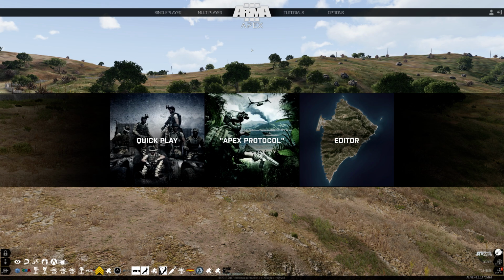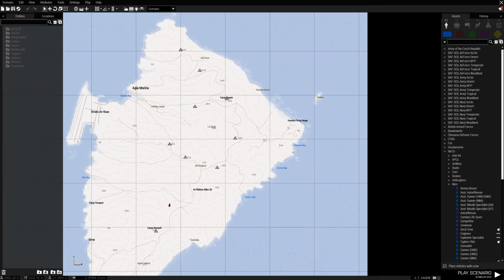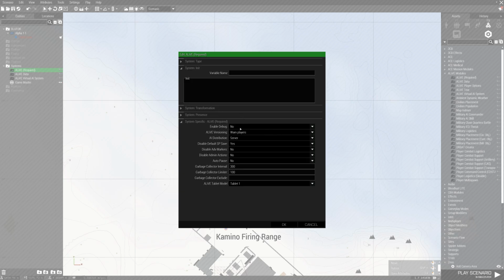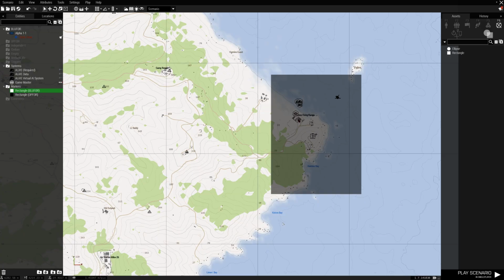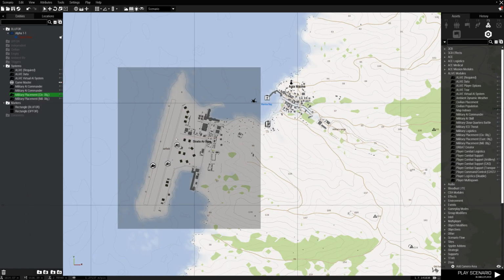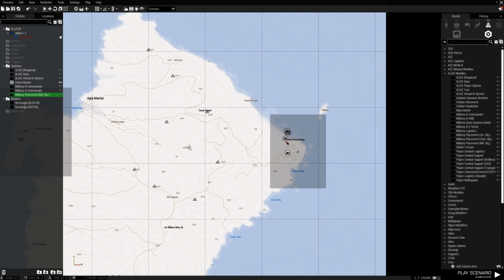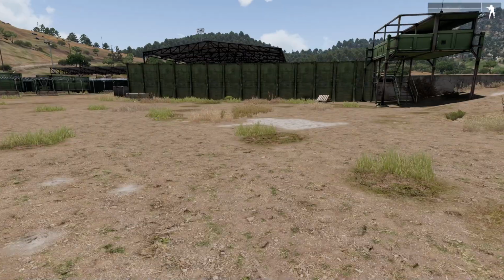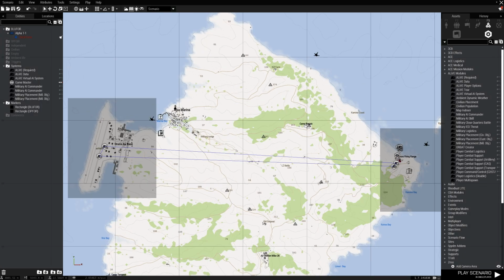#1 ALIVE ARMA3 Tutorial - The Basics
Learn the basics of setting up an ALIVE mission for ARMA3, including the required modules, how to place military AI commanders and get them fighting each other.